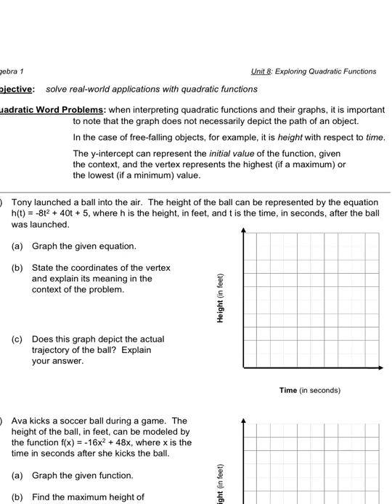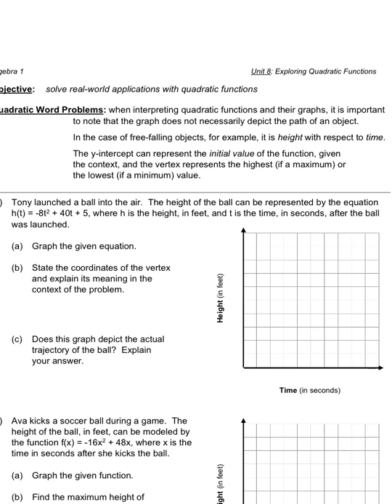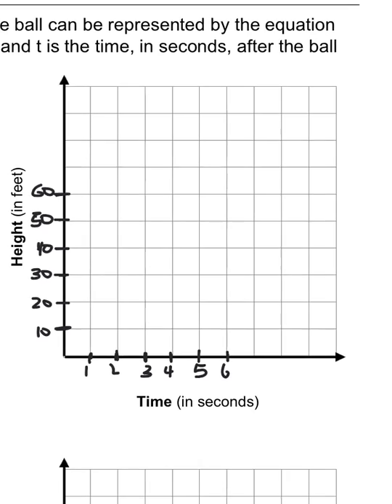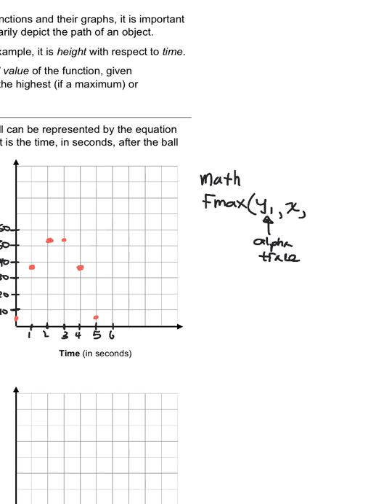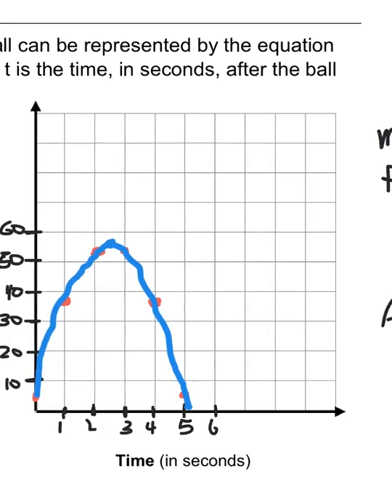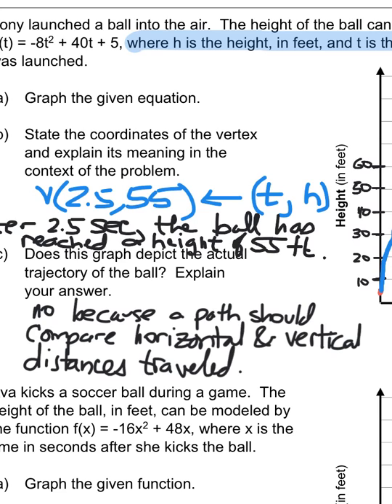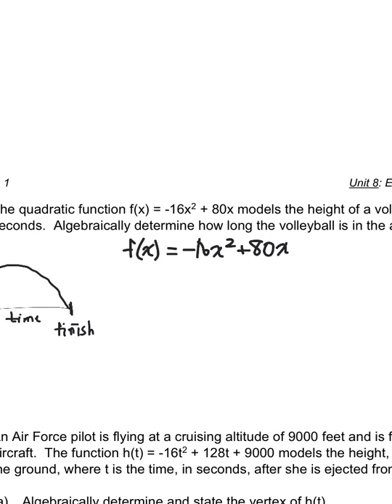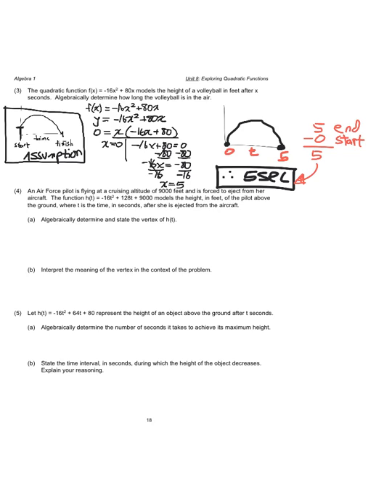Alg 1- Unit 8- Exploring Quadratics - p17-18